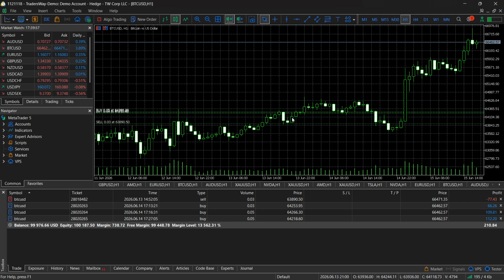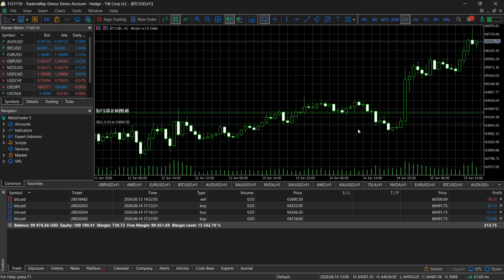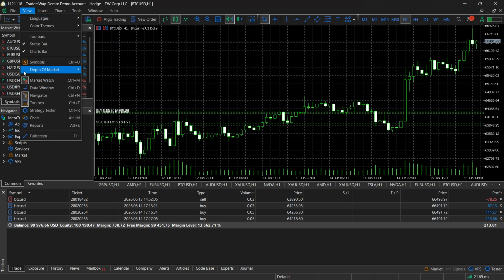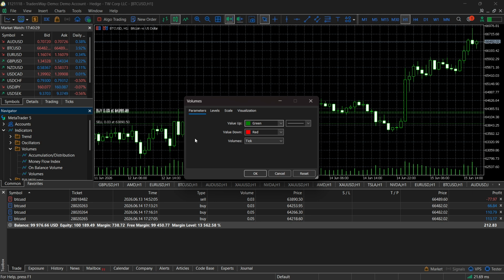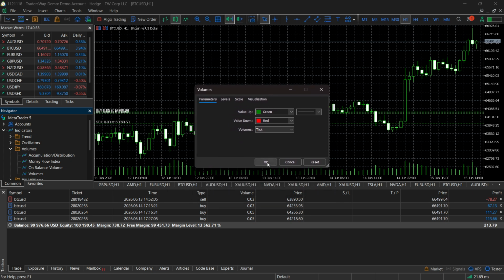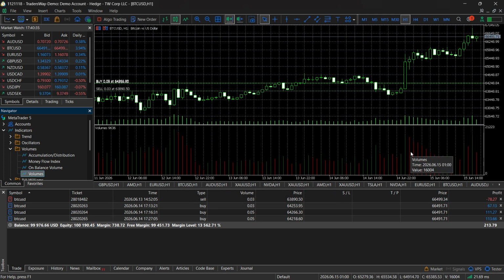How To CHECK VOLUME In MetaTrader 5 (QUICK & EASY) 2026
In this video, I'll show you how to check volume in metatrader 5. This is a full guide on how to monitor trading volume effectively using metaTrader 5 in 2026. In case you've been trying to analyze volume data in metaTrader 5, this is the video you need to see!